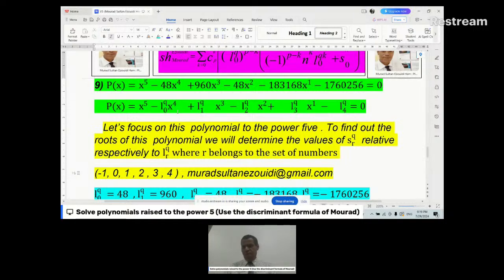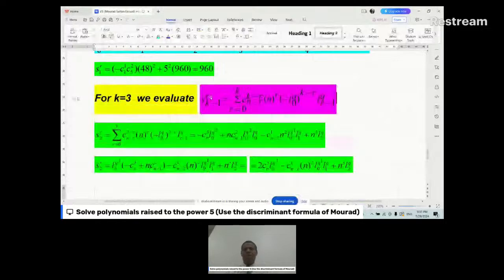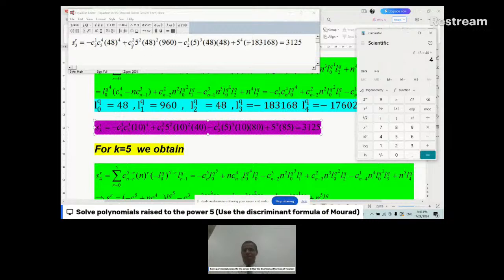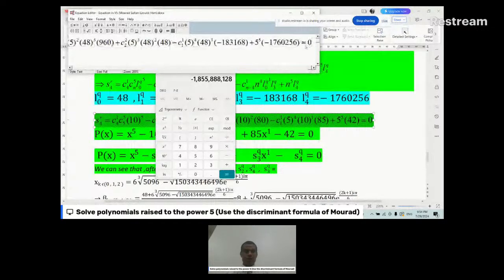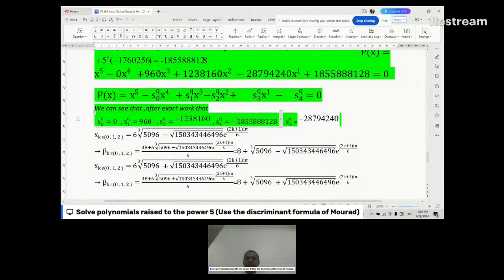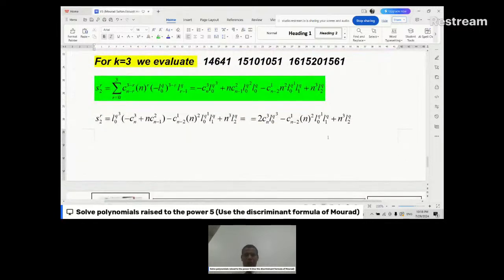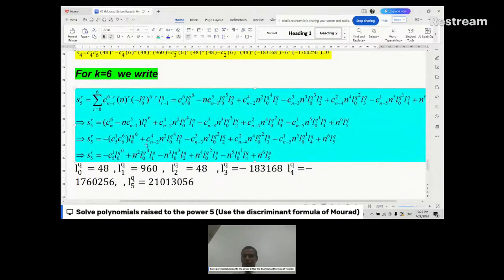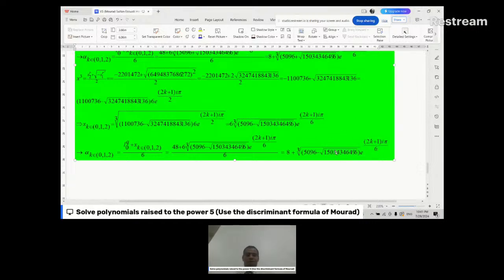The 5th degree polynomial equation (Extension) solved by Mourad Sultan Ezouidi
Use the discriminant formula of Mourad Sultan Ezouidi to solve for x the 5 th polynomial  equation